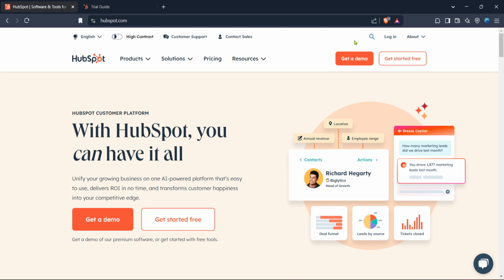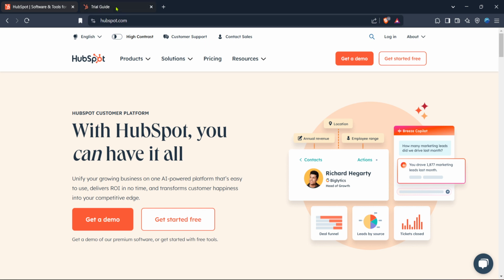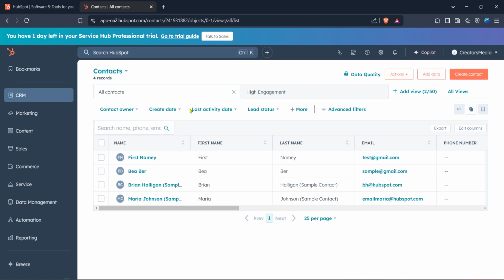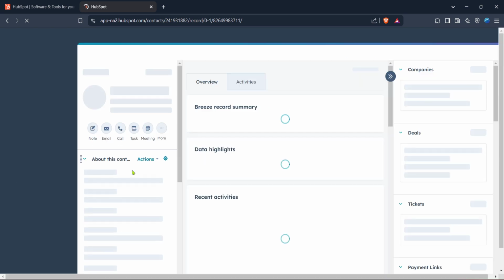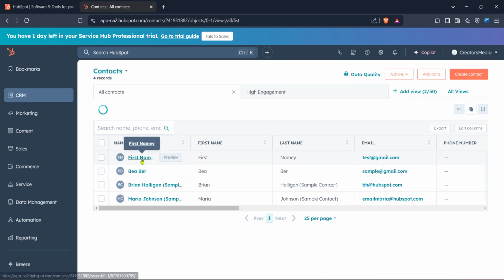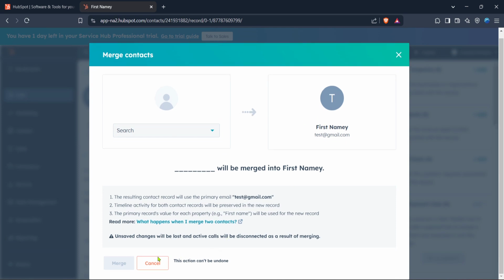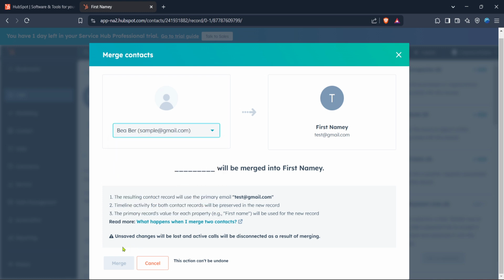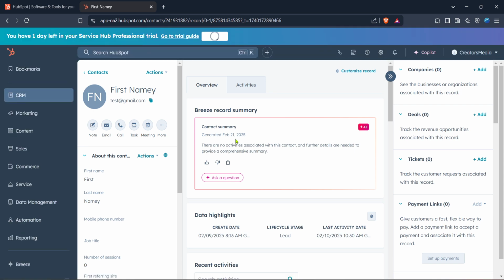How to Merge Duplicates in Hubspot (Full 2025 Guide)